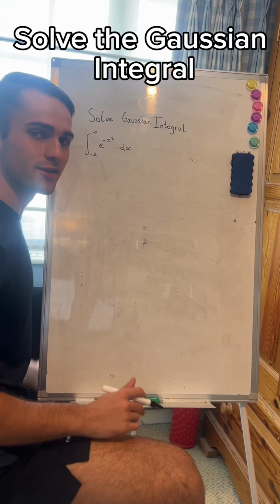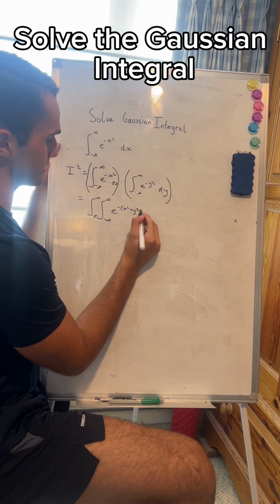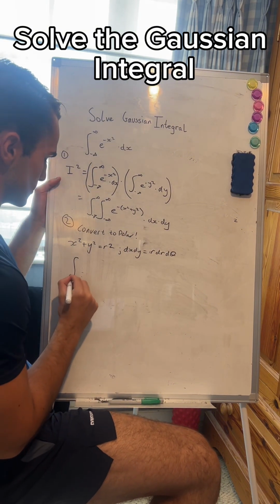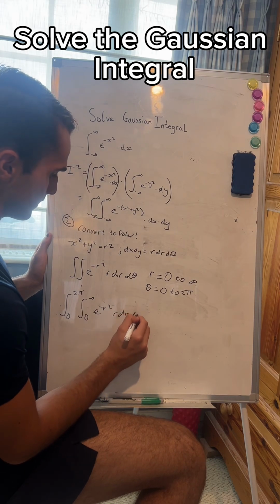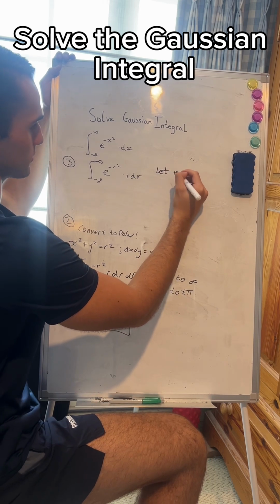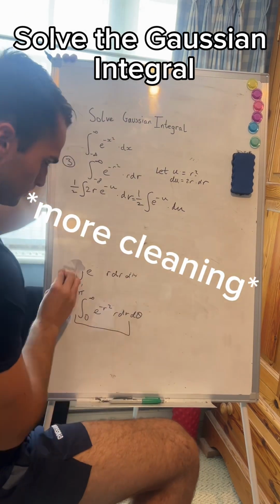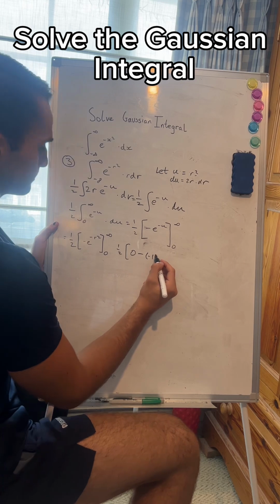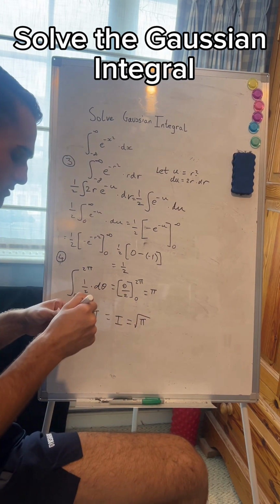Solve The Gaussian Integral In 4 Steps